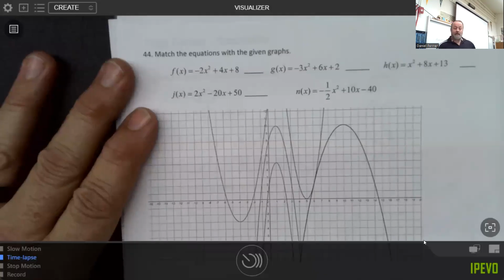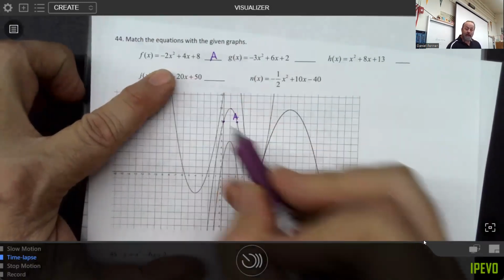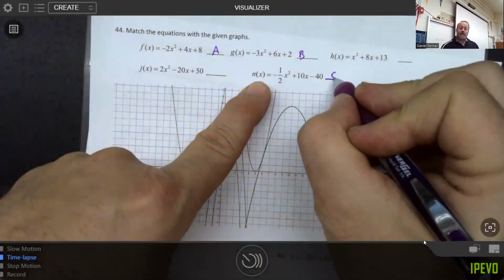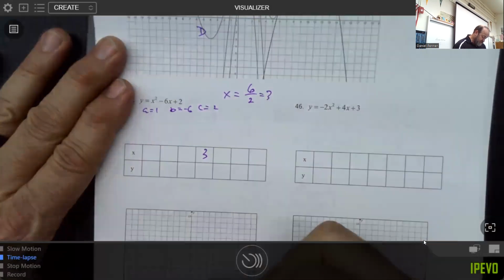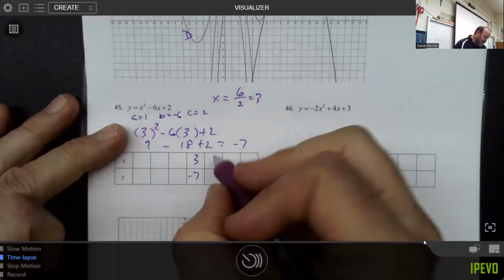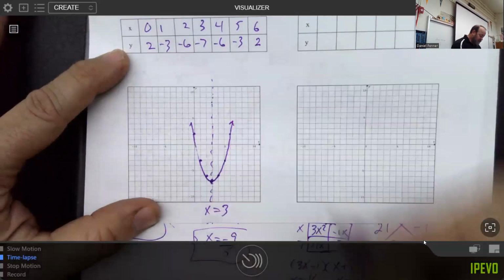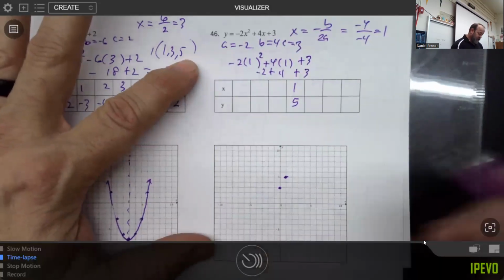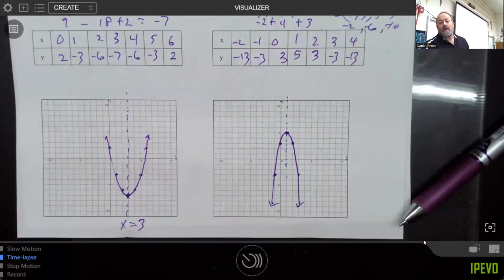Geometry Fall Final Review #44-46